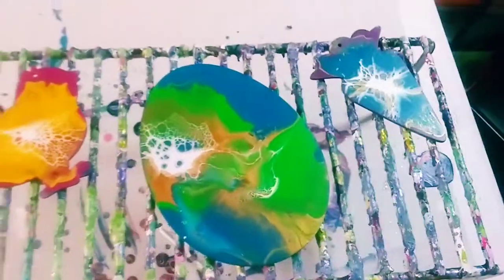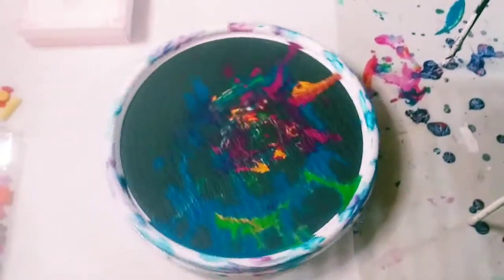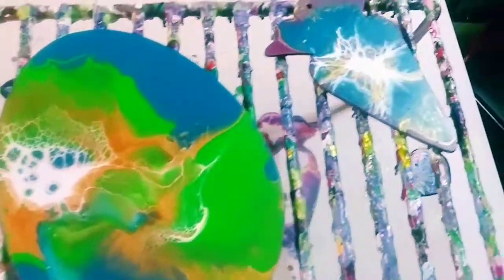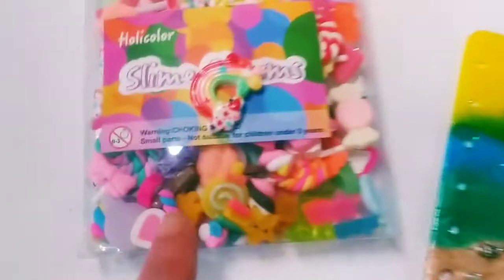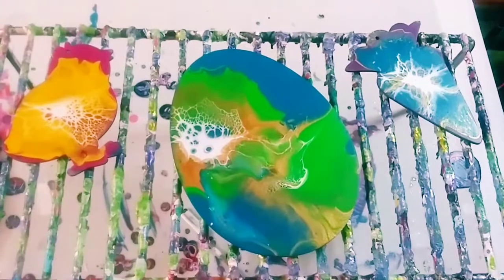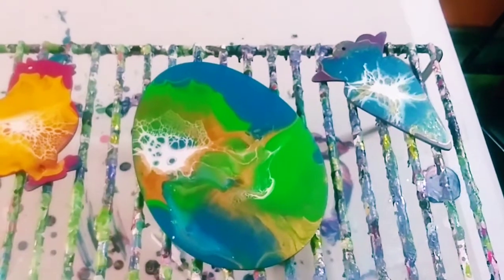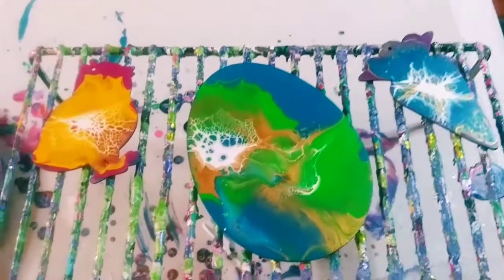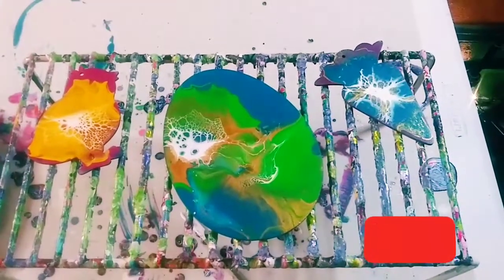SPIN ART / EASTER BLOOMS / PROJECT SHARE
Hey guys, Happy Easter . Today is just a quick little video of me trying out my new lazy susan to create some spin art. Just having some fun. Have a great weekend and have a great holiday.

Materials:
Wood pieces: 1 egg, 1 chick and one carrot
Primal Flow Paints in incan gold, spring green, magenta, plum perfect, cobalt turquoise and sunshine
Lazy susan
Cell topper recipe: 1 teaspoon Amsterdam titanium white and 2 3/4 tablespoons Floetrol

Music Credits 🎶:
Intro:
Stuff
Sunrise_Drive